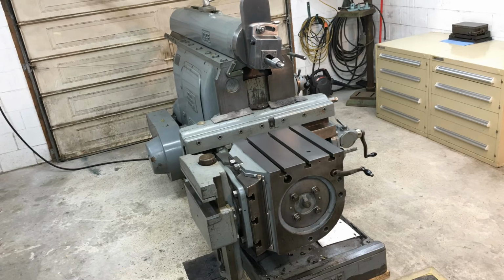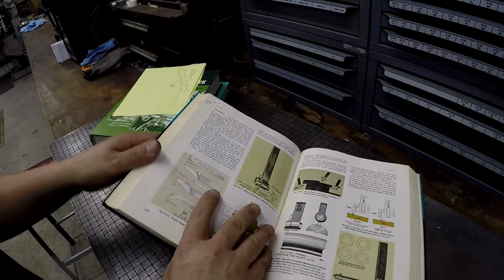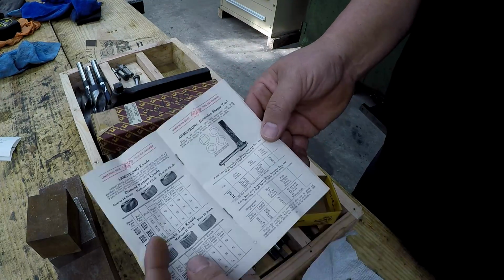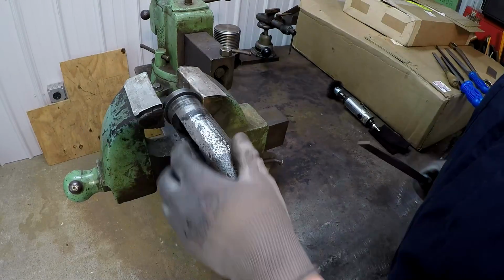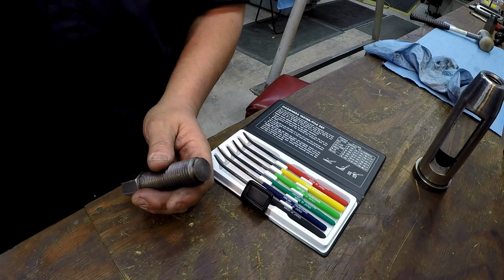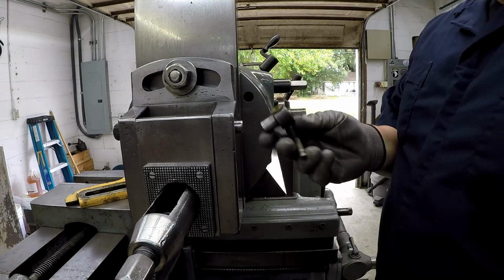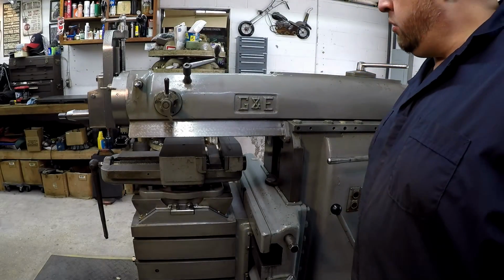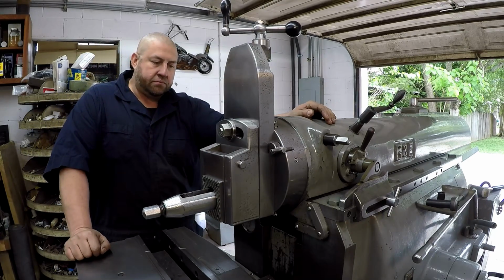SNS 213: Shaper Tool Head Final Reassembly, Machine Tool Books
I get the final parts for the shaper and the tool head cleaned up and back on the machine, and test out the power down-feed for the first time.
We also got some great viewer gifts for the shop as well.
Scotchbright wheel